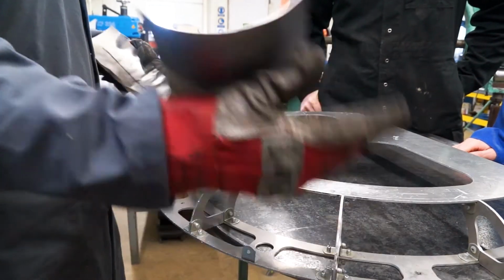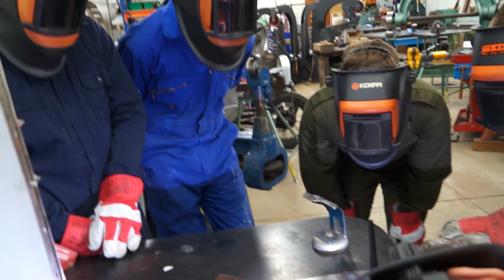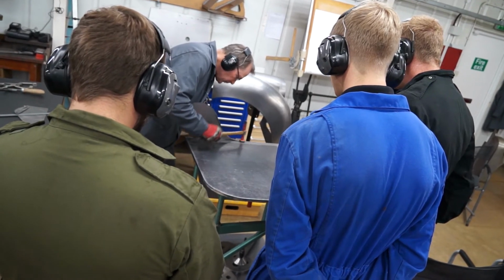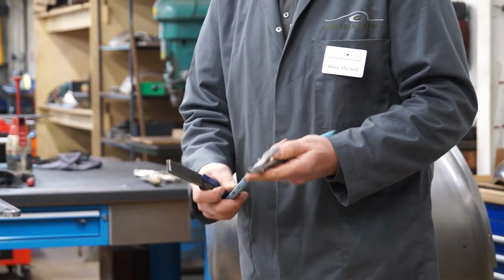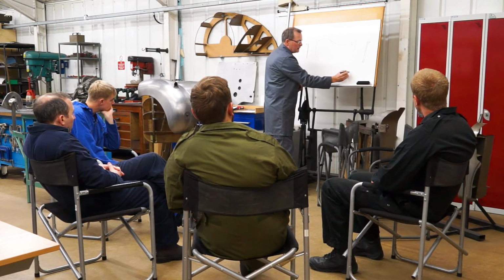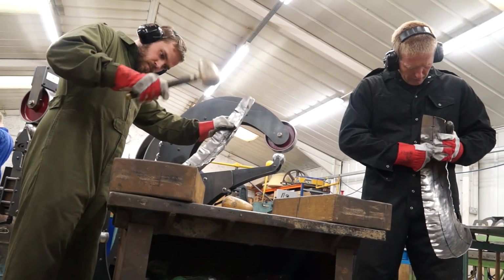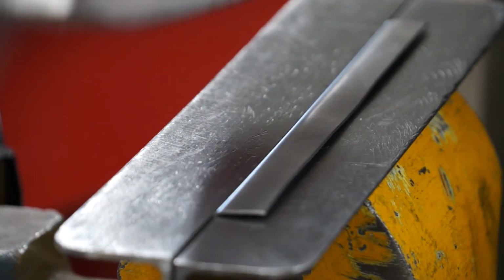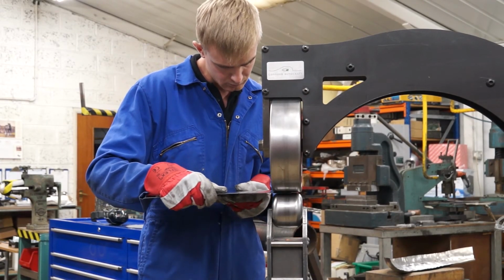Contour Autocraft - Stage 1 Restoration Course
Contour Autocraft provide a range of intensive training courses aimed at those wanting to learn how to manipulate sheet metal.
They will be of special interest to professional or amateur restorers of classic cars, vintage aircraft, customisers, kit & special car builders, sculptors etc.

The techniques involved are relevant to any sheet metalwork where complex shapes and structures need to be produced or restored.